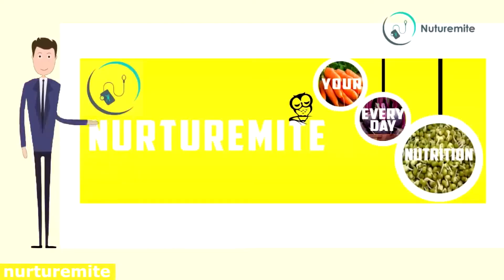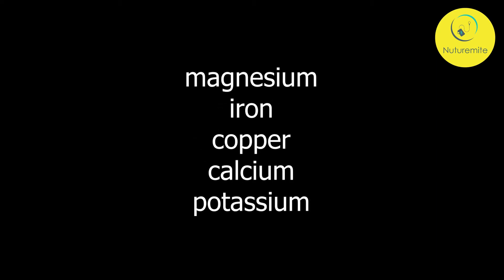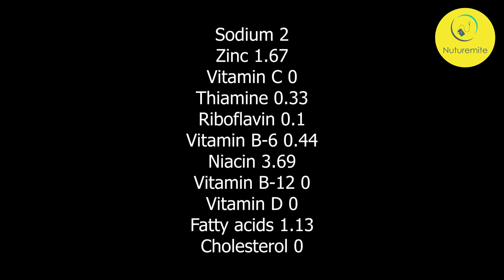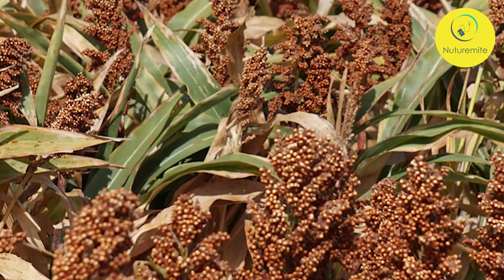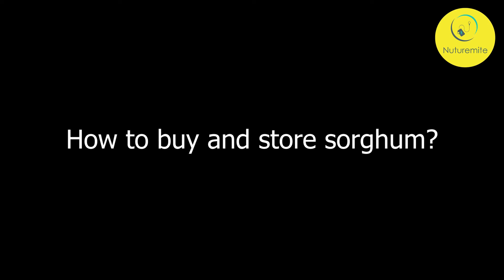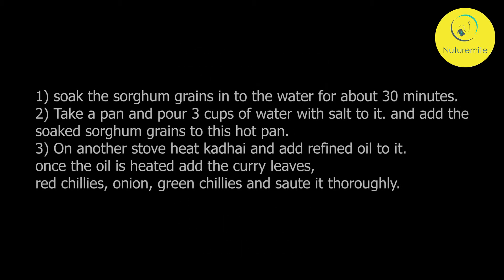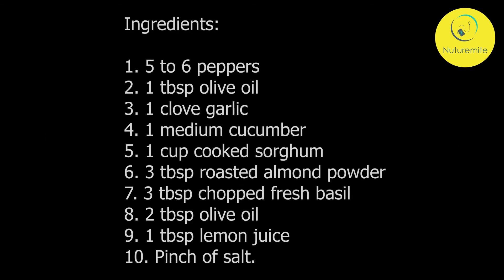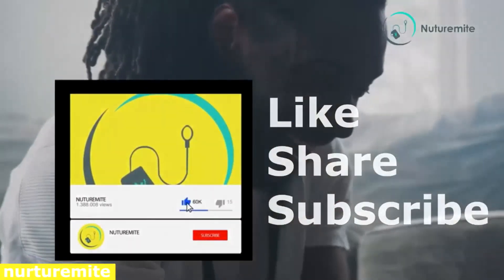Sorghum grains and its health benefits || Health Benefits Of Sorghum Grains || Nutrition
Sorghum is the broad term for an entire genus of grasses that are native to tropical and subtropical regions around the world. There are more than 30 different species of sorghum, only one is harvested for human consumption, while the others are primarily used as fodder for animals.

It contains vitamins like niacin, riboflavin, thiamine, as well as high levels of magnesium, iron, copper, calcium, potassium, etc.

Stress relieve: 8 easy ways to relieve stress in life || Get Rid Of Stress And Anxiety